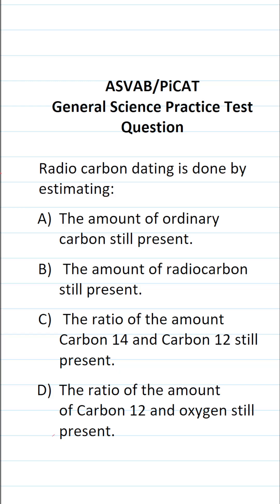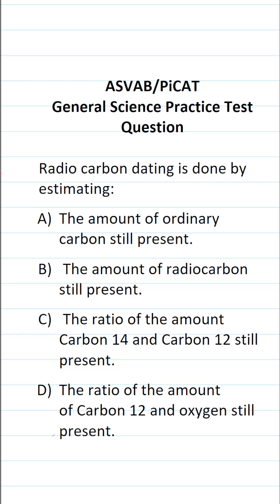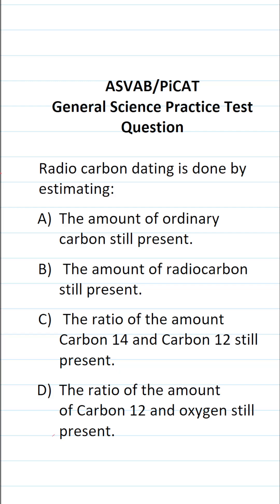ASVAB/PiCAT General Science Practice Test Question acetheasvab with grammarhero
​​​​​In this video, Grammar Hero works out a general science practice test question. This question should closely mirror what you should expect to see in the General Science subtest of the Armed Services Vocational Aptitude Battery (ASVAB) as well as the Pre-screening internet-delivered Computer Adaptive Test (PiCAT). ​​​​​grammarhero ​​ASVAB​​​​​